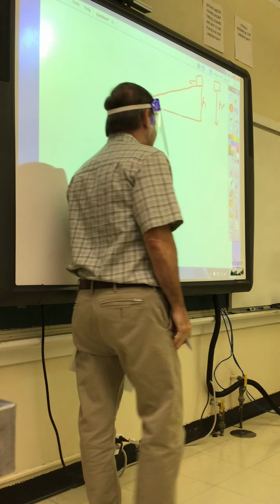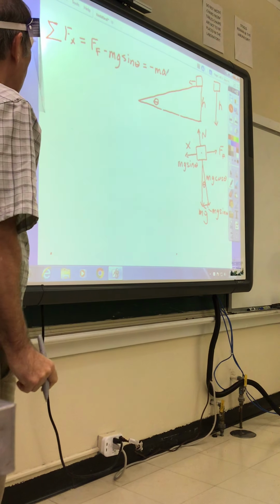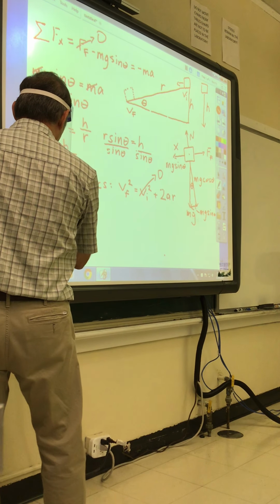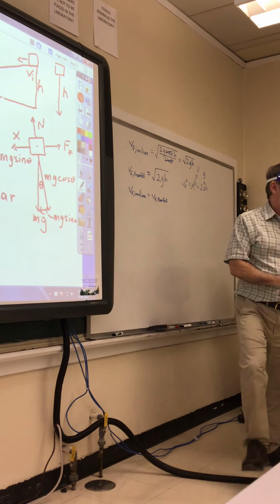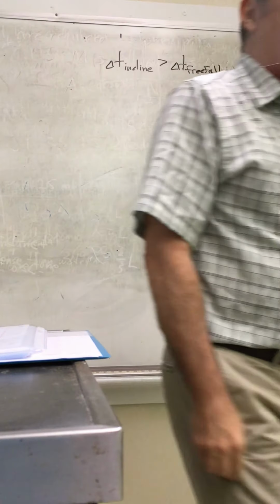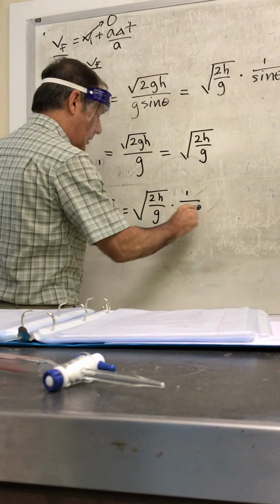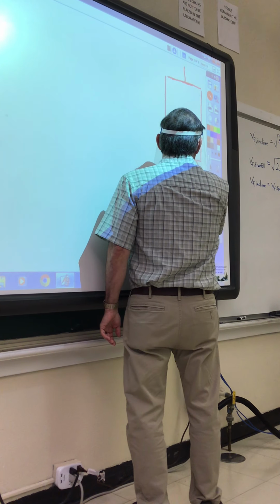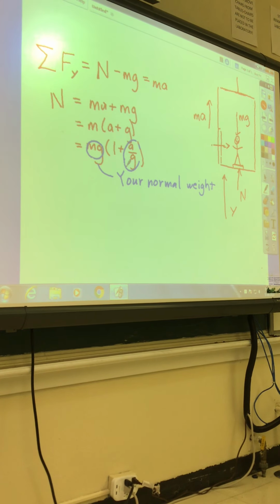General Physics 1 (Wiseman) Lecture 9/28/2020